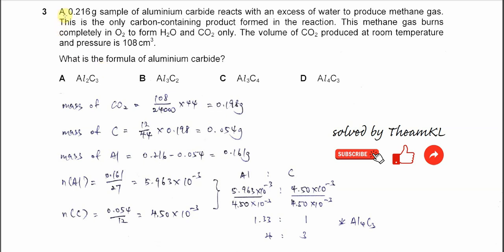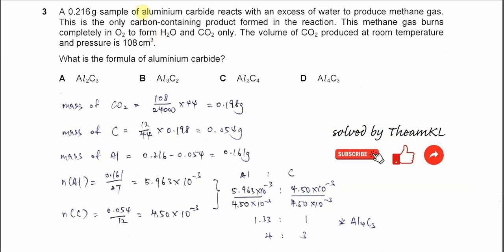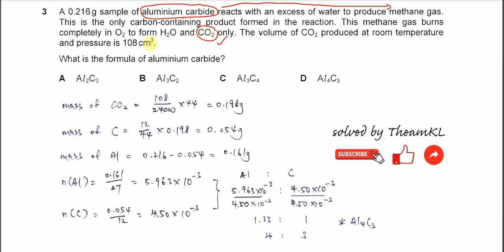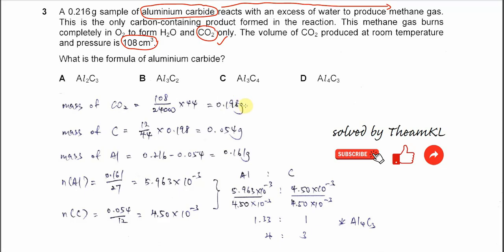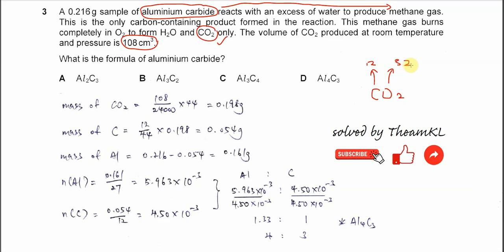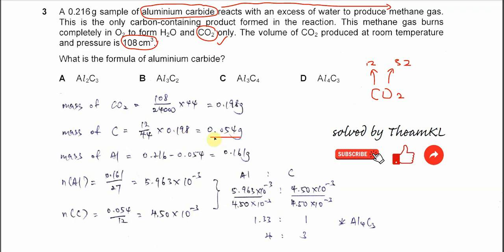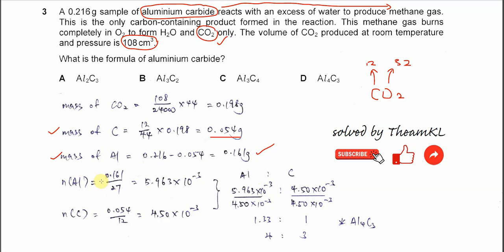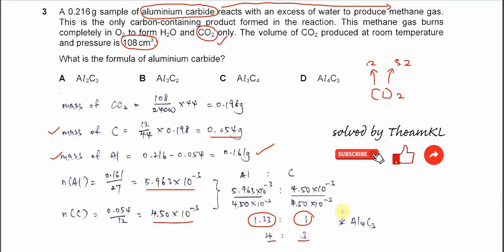9701/12/O/N/24/Q3 Cambridge International AS Level Chemistry October/November 2024 Paper 12 Q3